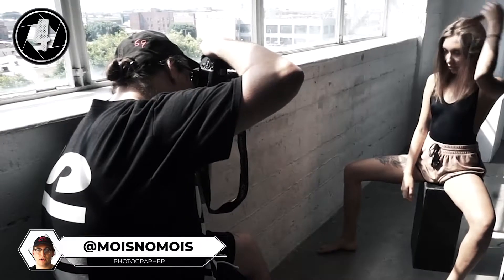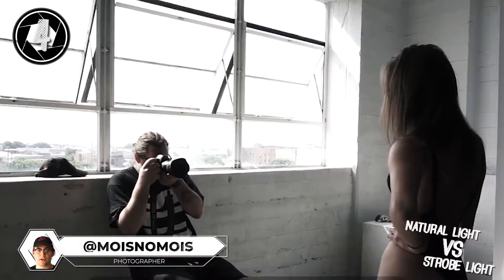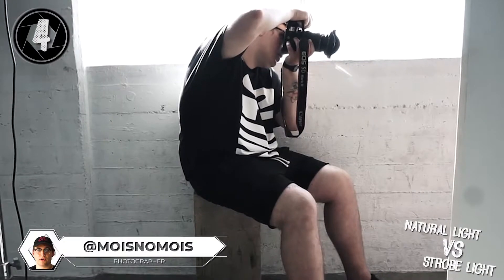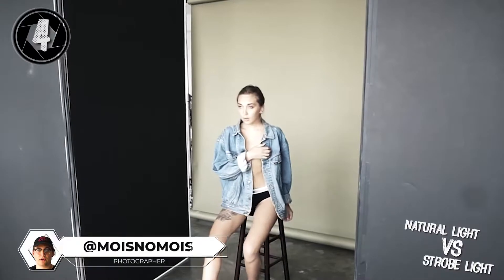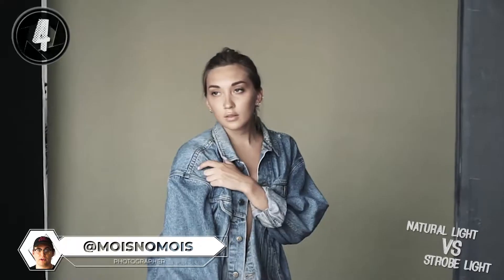Natural Light OR Strobe Light? WE ASK 4 PHOTOGRAPHERS, ep.2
What are strong sides of using natural light only? What are its pitfalls? Is there any significant advantage to use strobe lights on set?

We asked 4 PRO photographers in Los Angeles how they implement natural/strobe light into their photos!

Here are some snippets of this survey:

@moisnomois : I like working natural light the most, since it's more challenging, I guess. But studio lights could be pretty hard as well, depending on what's your setup is. So it's kind of both.

Which photographer would you like us to interview NEXT?

WANT TO LEARN how to shoot with strobe lights, in the studio environment?

JOIN US FOR "Studio Lighting 101" WORKSHOP  that will take place on January 9th, 7-9pm, in one of our Los Angeles studios !!!

Check 4 photographers' Instagram